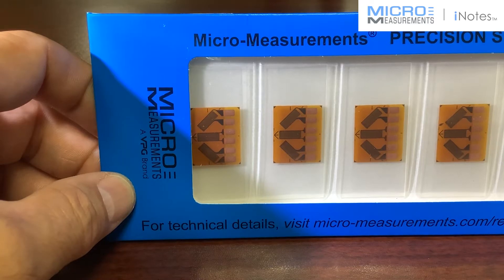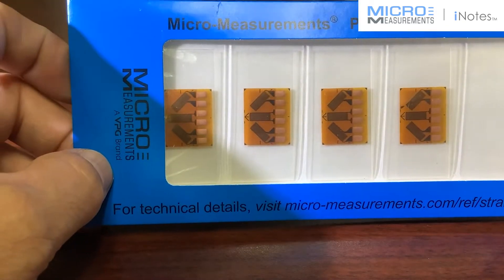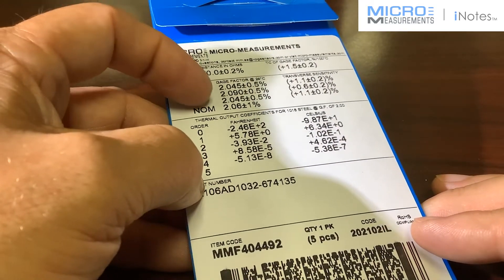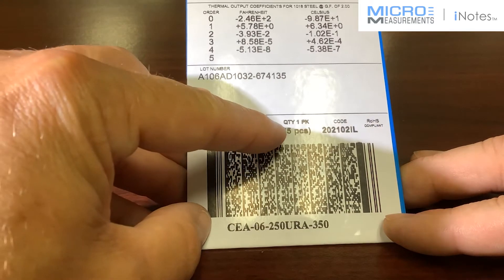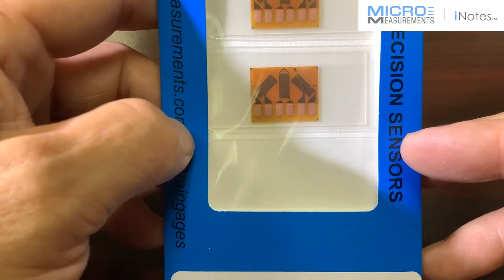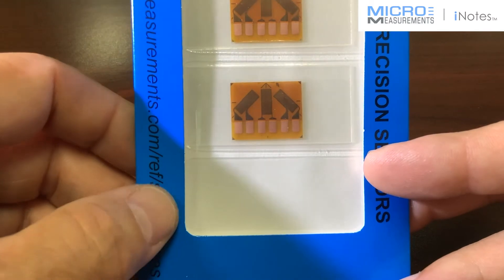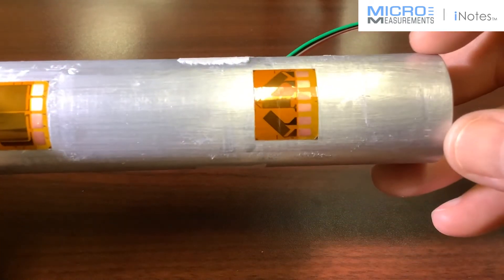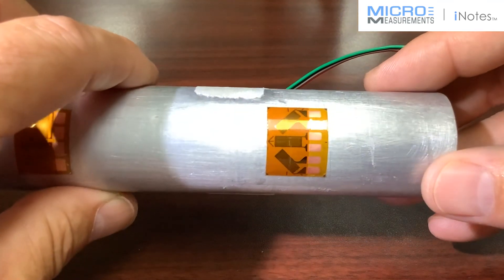3-ELEMENT ROSETTE STRAIN GAGES.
A strain gage rosette is, by definition, an arrangement of two or more closely positioned gage grids, separately oriented to measure the normal strains along different directions in the underlying surface of the test part. Rosettes are designed to perform a very practical and important function in experimental stress analysis.

It can be shown that for the not-uncommon case of the general biaxial stress state, with the principal directions unknown, three independent strain measurements (in different directions) are required to determine the principal strains and stresses. Moreover, even when the principal directions are known in advance, two independent strain measurements are needed to obtain the principal strains and stresses.